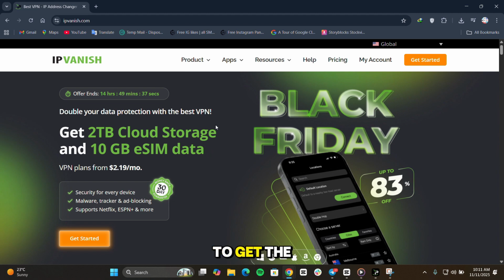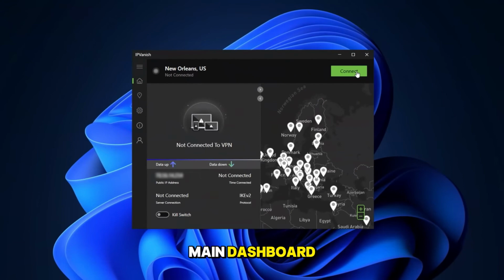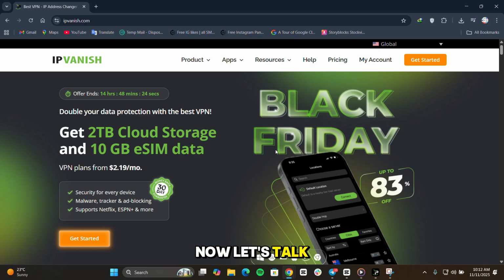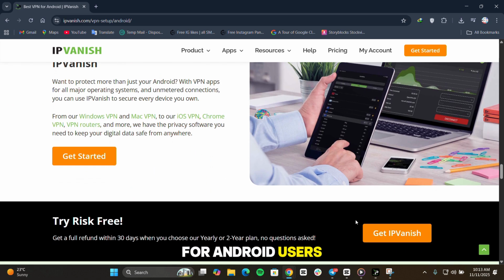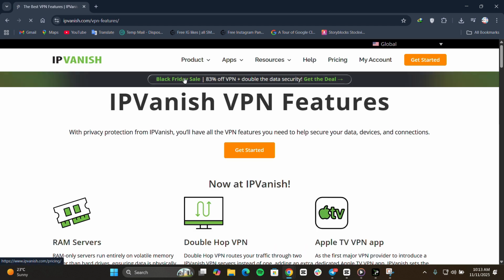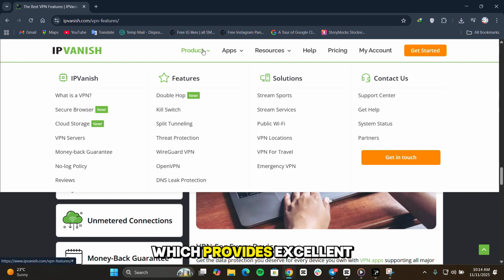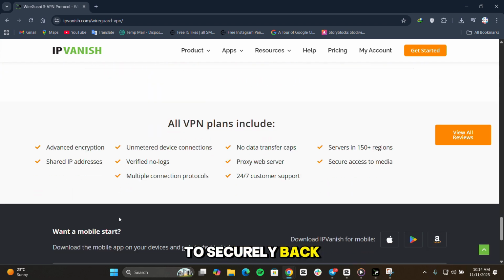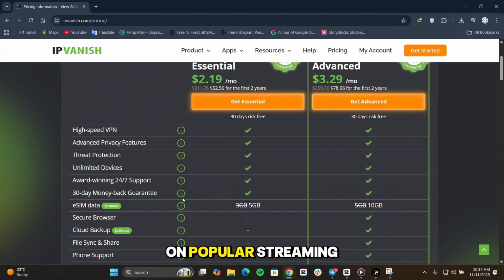How to Use IPVanish VPN in 2026 | IPVanish VPN Complete Tutorial for Beginners ✅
Want to use IPVanish VPN in 2026? In this video, I’ll give you a complete beginner-friendly tutorial on how to download, install, and set up IPVanish VPN on your device. You’ll learn how to connect to servers, switch locations, and protect your online privacy while browsing safely. Follow this step-by-step guide to get started with IPVanish and ensure a secure and fast internet connection in 2026.